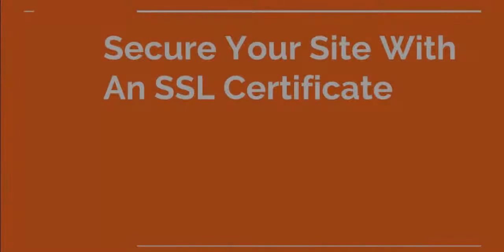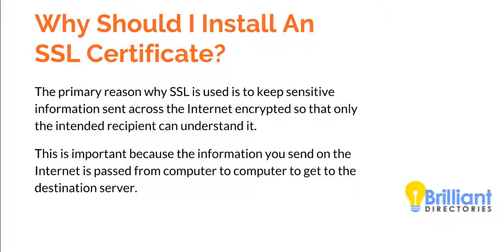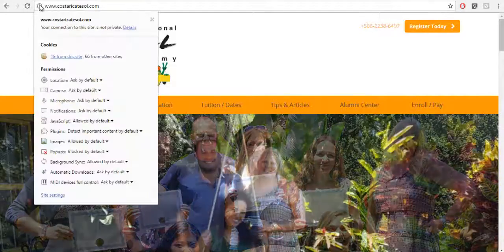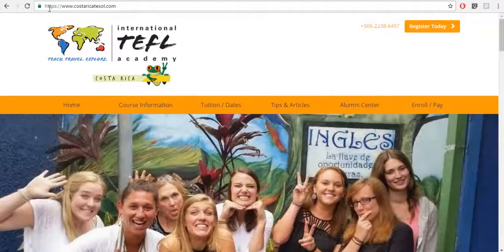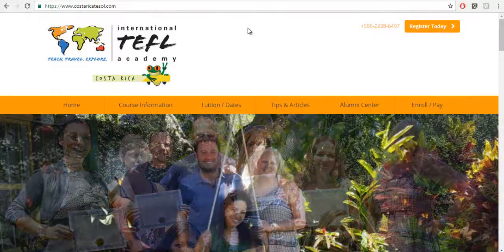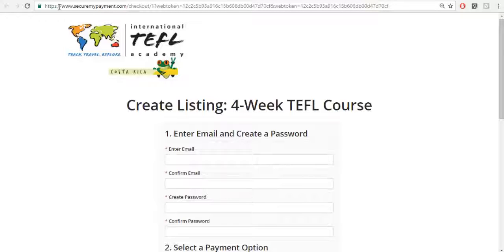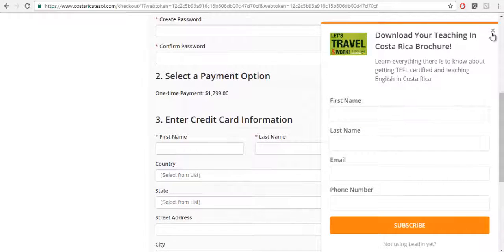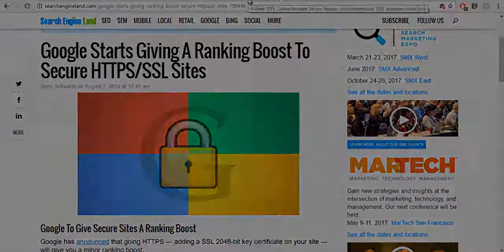Securing Your Website With an SSL Certificate 🔒 Why to Install an SSL (Encrypt Website Plugin)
👋 This video will show you why you should secure your website with an SSL certificate.

Give your members the trust and security they deserve. Websites with SSL certificates are more trusted and therefore generate more revenue than websites that do not have SSL Certificates.
➡️ When a website has an SSL, users will know that the information they send on the website will only be seen by the sender and the website owner.
We’ll show you an example of how this looks on real websites (having an SSL can greatly increase trust with users). And Google is also increasing the rank of sites that have an SSL setup. Watch the video to see our full breakdown.

SSL is known best by two indicators that pop up in the URL bar when it’s installed: the green padlock When visitors see these items, they know that your website is safe and secure.
✔️ To purchase the SSL Security Certificate add-on for your Brilliant Directories website please

💬 Do you have any questions about securing a website with an SSL certificate?